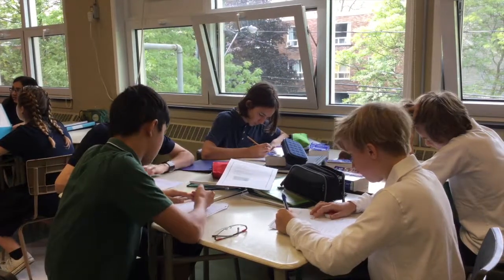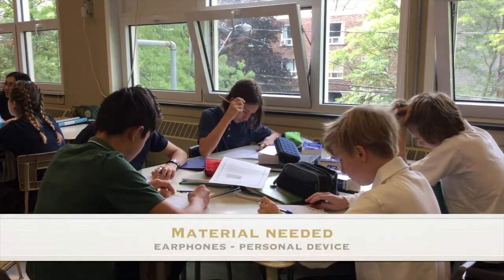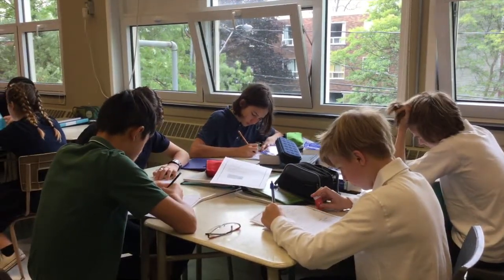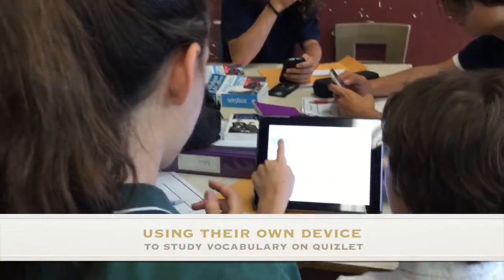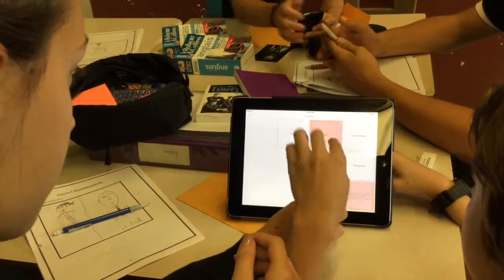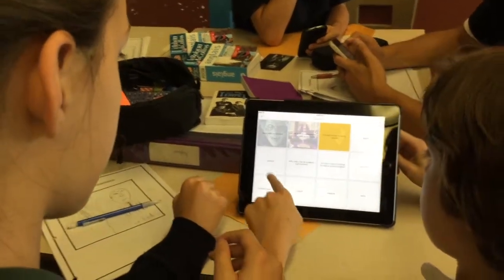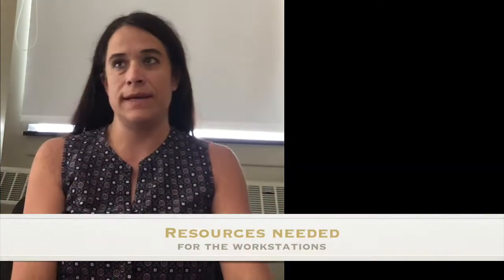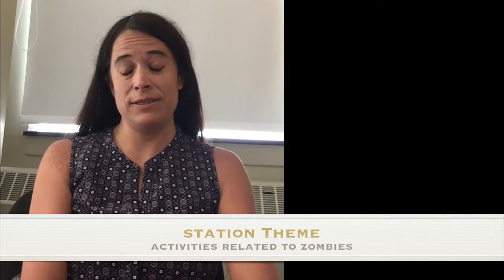Working in stations in a secondary ESL classroom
In this clip, Karen Lyons, an ESL teachers and consultant at the secondary school Saint-Edmond (CSMV), explains how she uses stations with her secondary students.